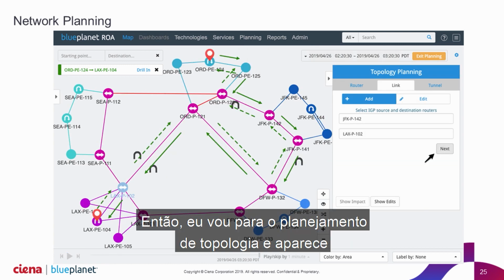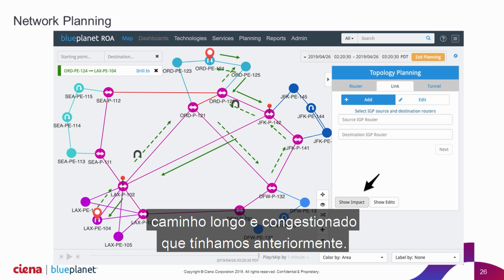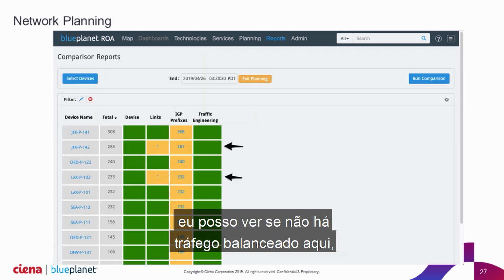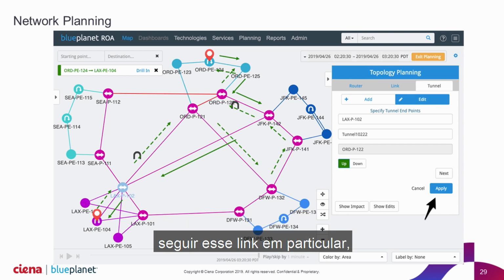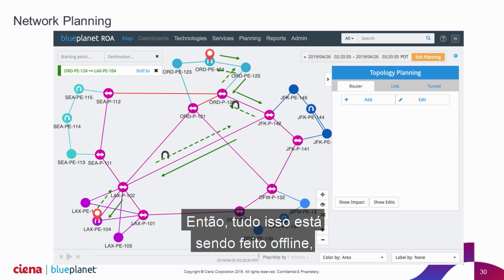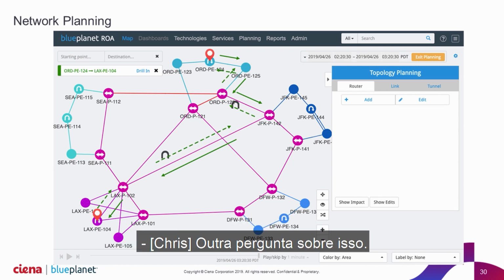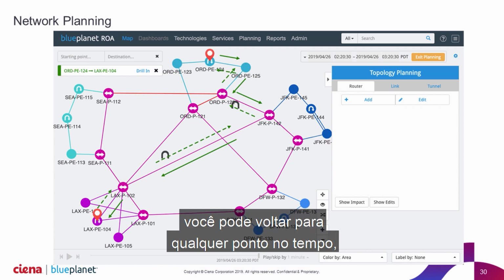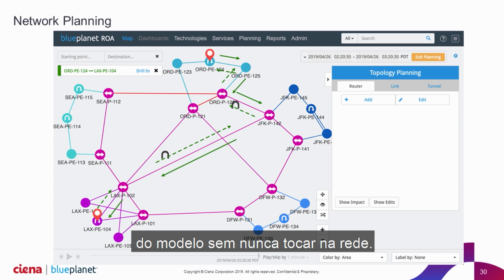Planejamento de rede IP de vários fornecedores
As alterações na rede sempre trazem uma certa quantidade de risco.  Mas podemos reduzir o risco das alterações na sua rede.

Nesta breve demonstração, você verá como o Route Optimization and Analysis da Blue Planet fornece um modelo off-line, atual ou point-in-time de sua rede, permitindo que os usuários visualizem o link da rede IP e as alterações de roteamento para resolver problemas de desempenho, executar operações padrão do MACD da rede e determinar o impacto potencial.